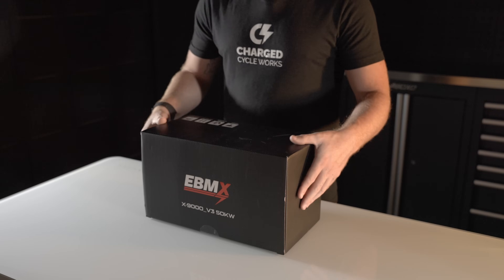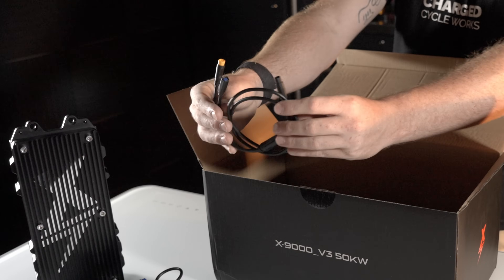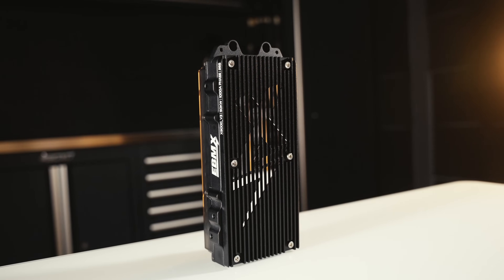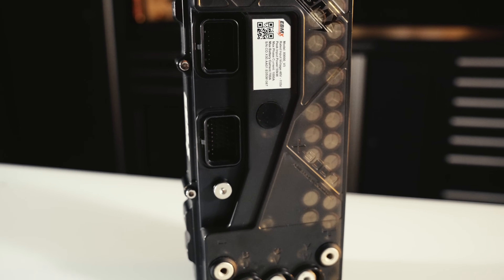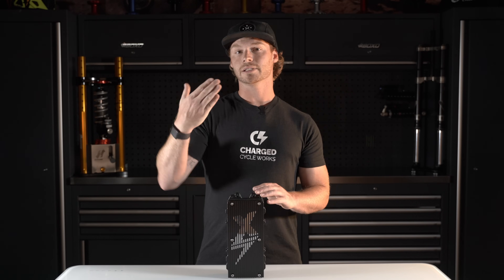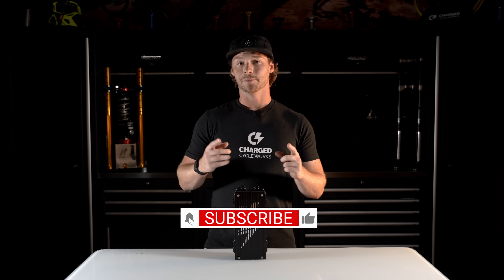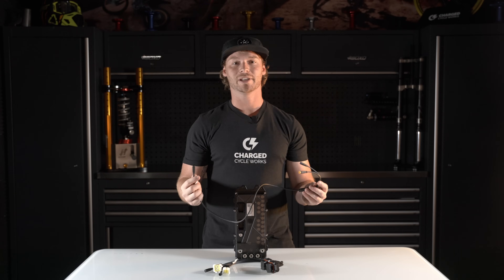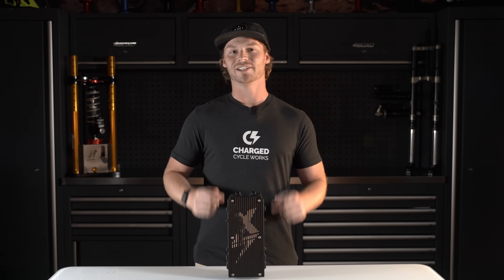The NEW EBMX X-9000 V3 Controller will BLOW YOUR MIND!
The all new EBMX X-9000 V3 is finally here!

This new controller has HUGE updates making its performance to price point the best in the market once again!

EBMX X-9000 V3 Key Specs:
-Rated Power 50kW (Tested to 60kW)
-Working Voltage Range 48v - 93v (22s)
-Phase Current 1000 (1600 Burst)
-30, 120v Infineon MOSFETS for extreme conditions
-Control Protocol Field Orientated Control (FOC) VESC Based
-Operating Temp -13 F to 176 F
-Dual hall throttle ready
-X-Series App compatible for custom tuning
-Pre tuned for stock and aftermarket batteries
-Tuned for 30+ motors

Kit Contents Plug and Play Harness and Mount Kit (for your selected bike),
SW102T Color Display, 1-2 Harness, Bluetooth Module, Thumb

Intro 00:00
Unboxing 00:12
Specs and Features 02:37
Wheel lift Assist 06:30
EBMX X-9000 V3 Wiring Kits 08:15
Stay Tuned! 11:48